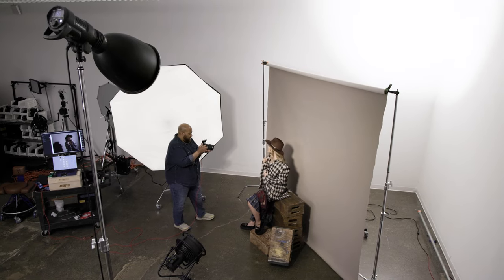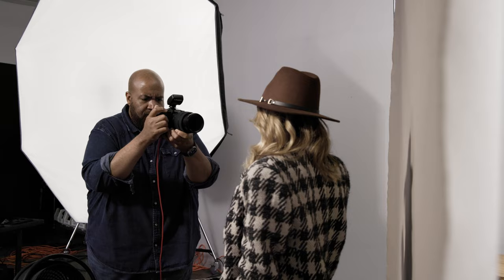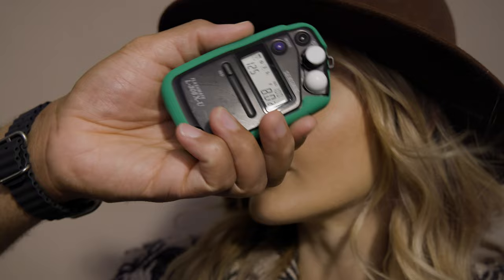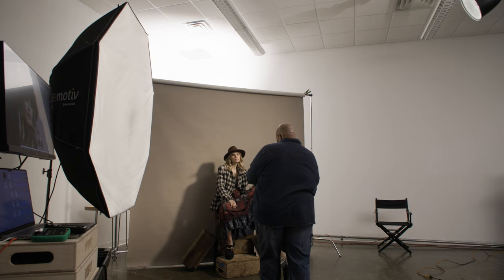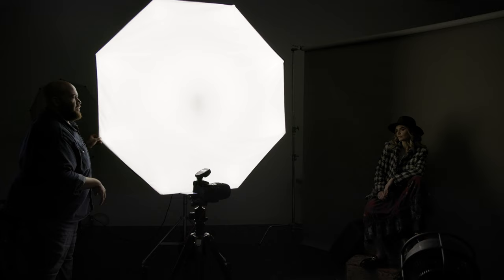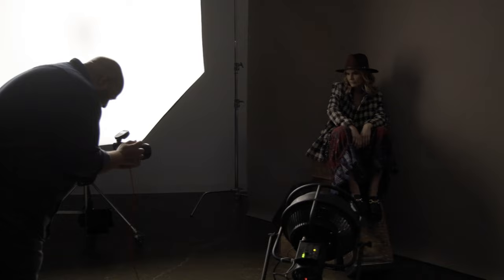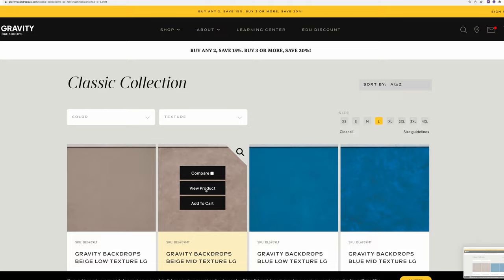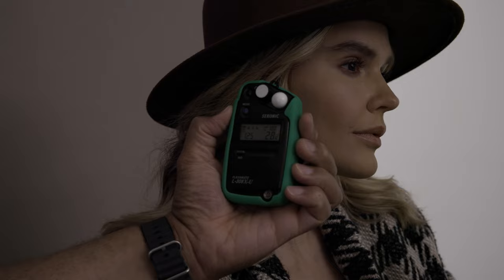Studio Portrait Photography with Sekonic L-308x, Learn 4 Lighting styles.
In today's tutorial, uncover the magic of creating four distinct portrait looks using a straightforward two-light setup with photographer Ab Sesay (@absesay_photo). With minimal adjustments, see how we play with hard and soft lighting techniques to craft a dynamic range of portraits. 📸

For our shoot, we've used a blend of the Profoto Telezoom reflector as the main light and the Elinchrom indirect octa for fill, revealing the incredible versatility of these tools. By merely adjusting the camera's position and understanding the light metering, we can achieve a classic Rembrandt style, a high-key sunlight look, and much more!

Highlights:

Dive into the specifics of how each light was metered, using the L-308X.
Discover the impact of backdrop choice, as we showcase the Gravity Beige low texture backdrop from the Gravity Classic Collection.

Tips and alternatives for those who might not have the exact gear.
Got inspired? We'd LOVE to see your take on this setup! Share your results on Instagram and tag us in your stories for a chance to be featured.

Dive deeper into their backdrops on their YouTube Channel @gravitybackdrops.

Links & Mentions:
Gravity Classic Collection Backdrops

Remember, the backdrop and the light play a significant role in defining the mood and tone of your portraits. So, choose wisely, experiment, and most importantly, have fun with the process! 💡🎨